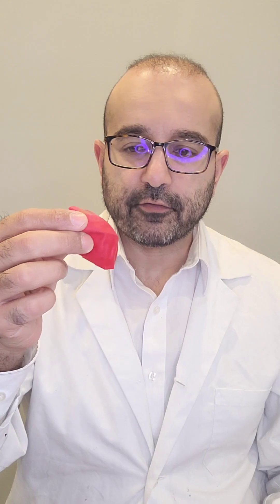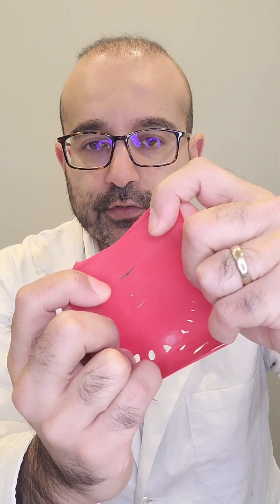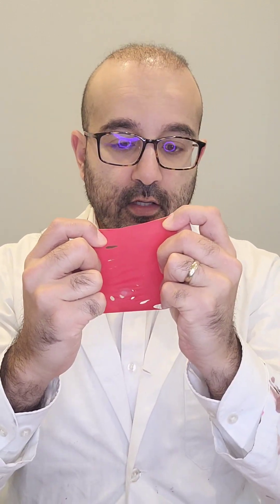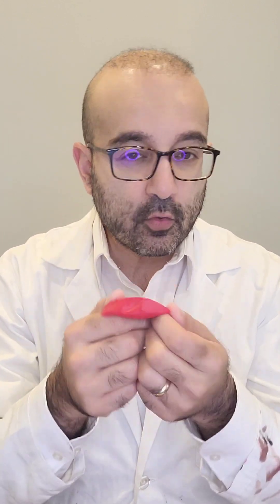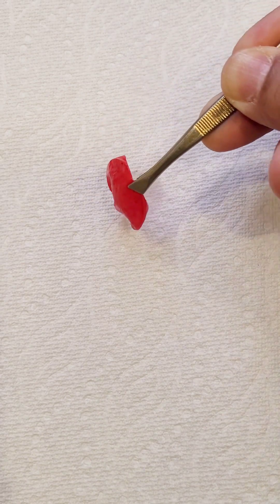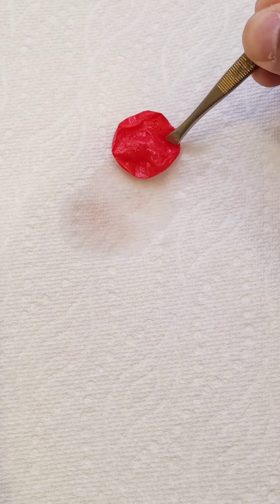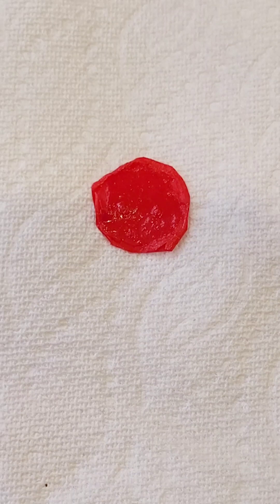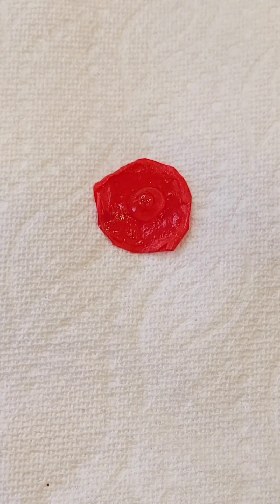Why the Peel Off Permeability Test is Flawed!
CEO Dr. Dar explains why the peel off method of the permeability test is inaccurate and flawed when using Tuesday in Love halal nail polish. He also shows you a great experiment you can do at home that proves water permeates through onto your nails!